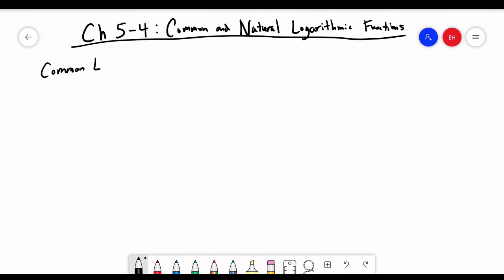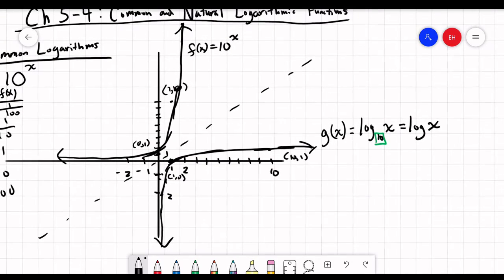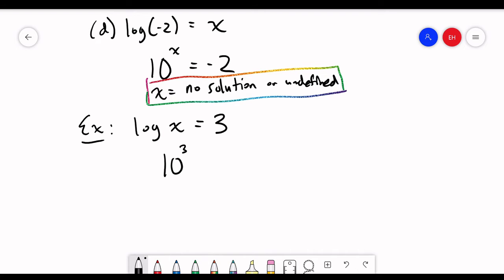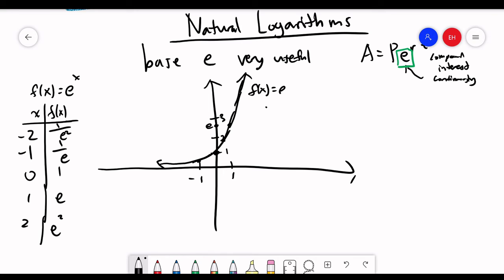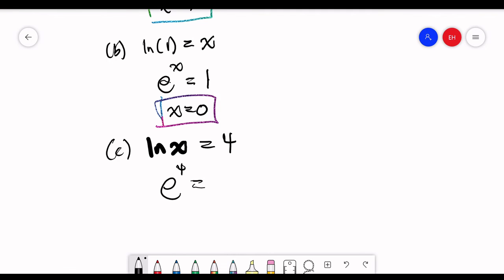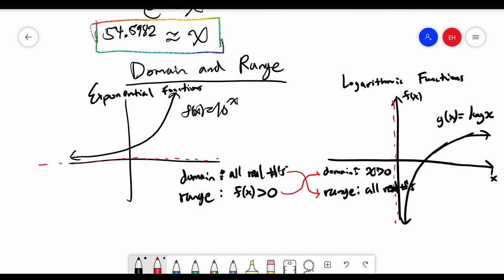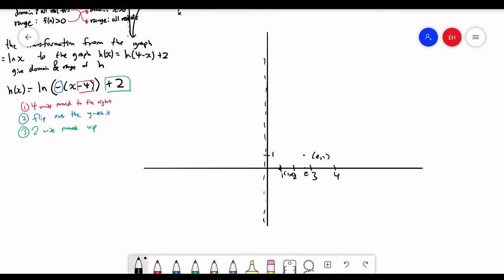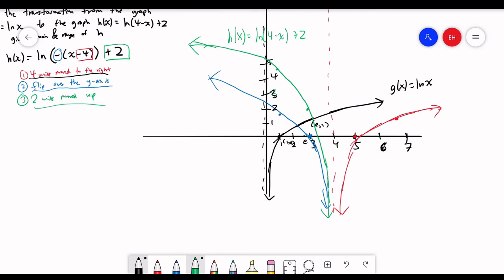Ch 5-4 Common and Natural Logarithmic Functions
This video covers the Common and Natural Logarithmic Functions and how they are the inverses of the base 10 and base e exponential functions. We also look at how we can transform any logarithmic expression into and exponential expression to make our lives easy as pumpkin pie!